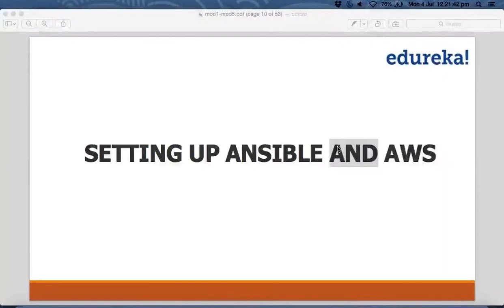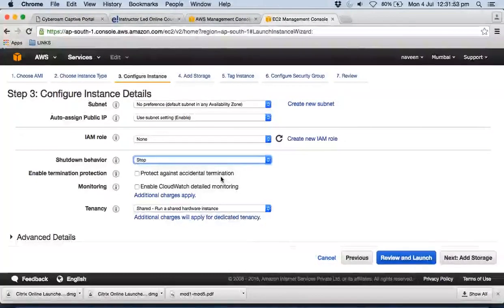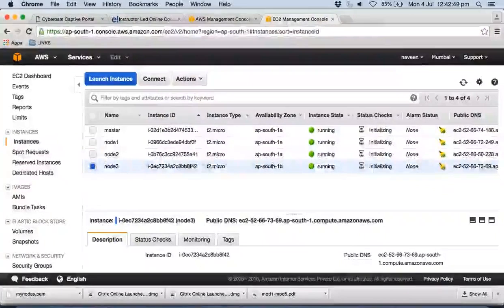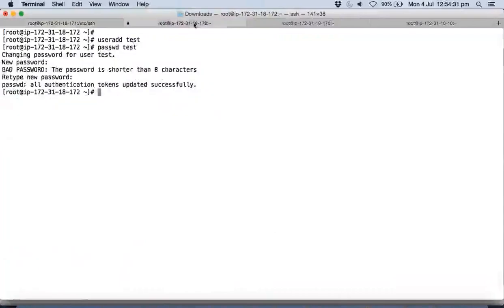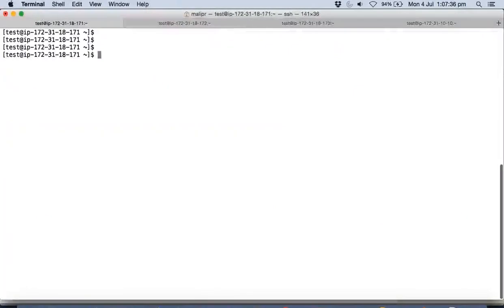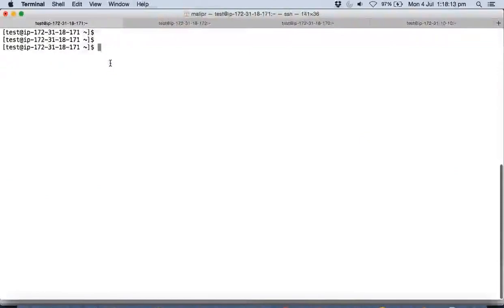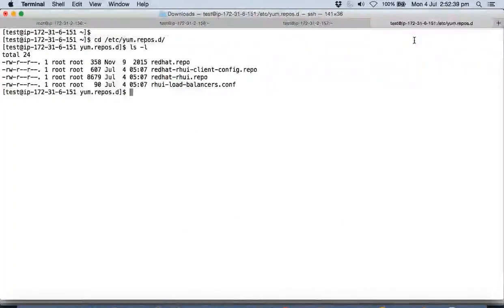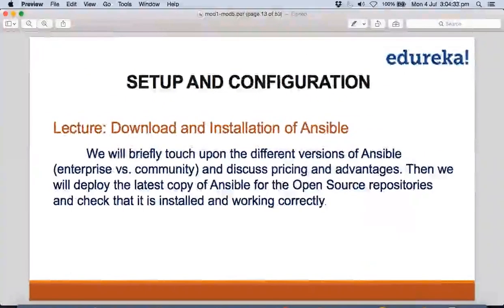class21 ansible 2